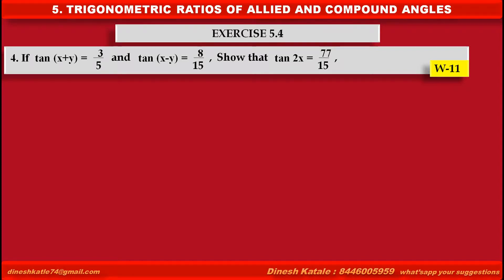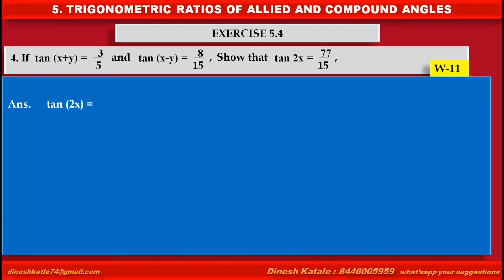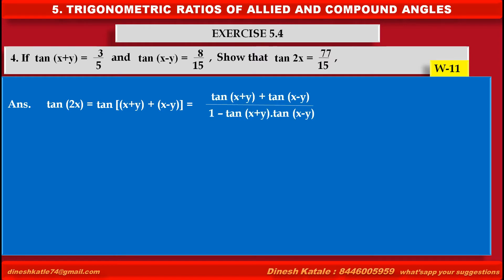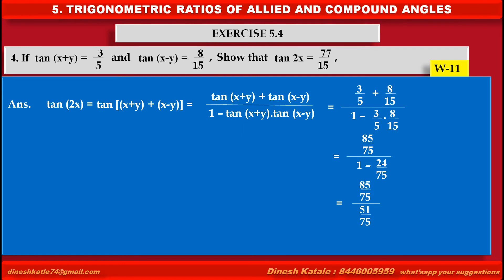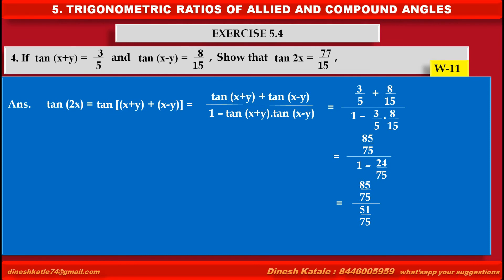17. If tan (x+y) = 3 by 5 and tan (x-y) = 8 by 15 show that tan 2x = 77 by 15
Maths Trigonometric Problem
Solved Problem with easy explanation of Trigonometric Identities, Useful for ix, x, xi, xii, Diploma Sem1.
     If tan (x+y) = 3 by 5 and tan (x-y) = 8 by 15 show that tan 2x = 77 by 15